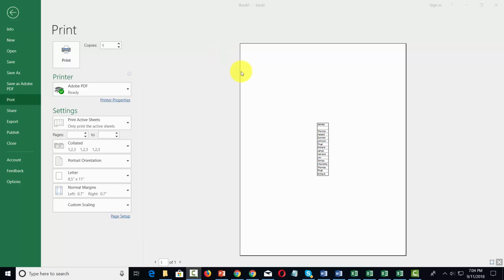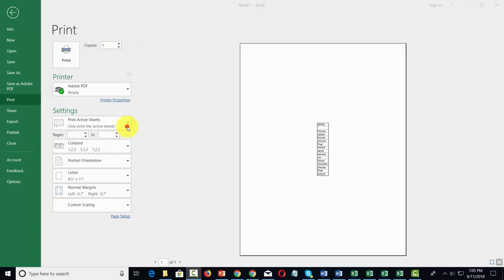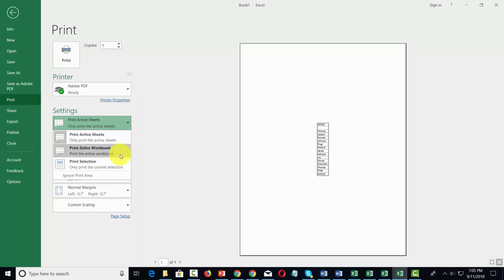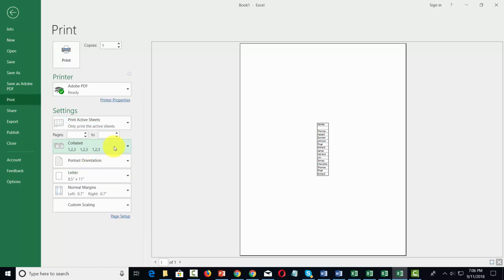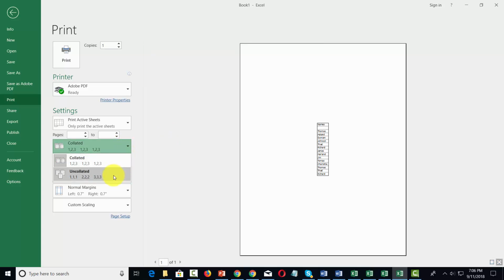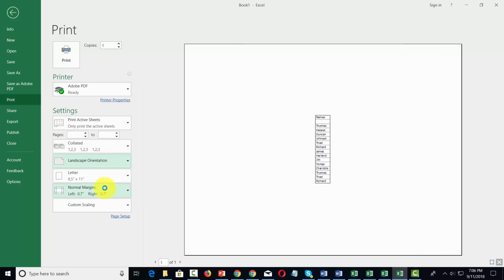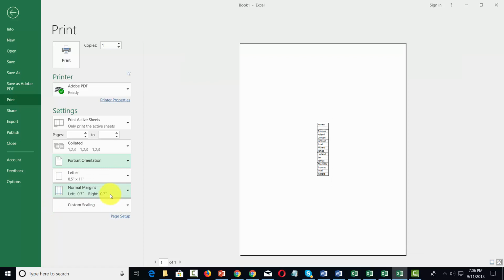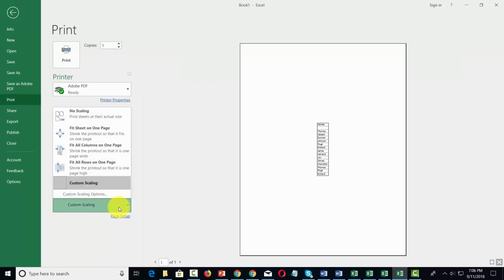21 Print Settings Free Microsoft Excel Training Course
Print Settings Free Microsoft Excel Training Course